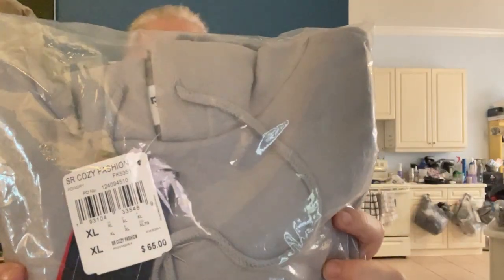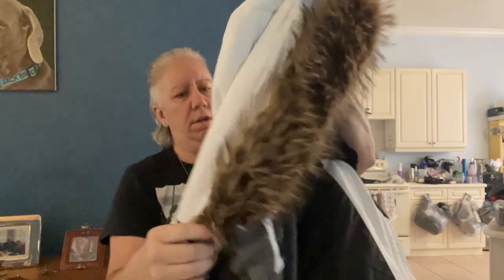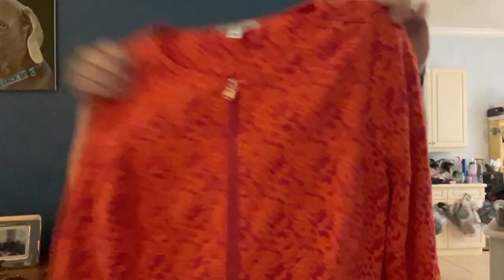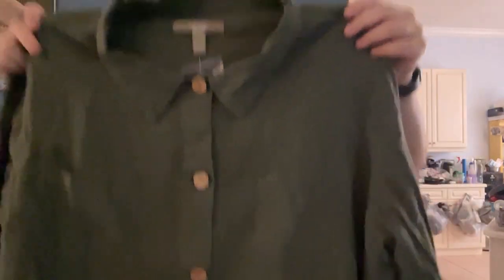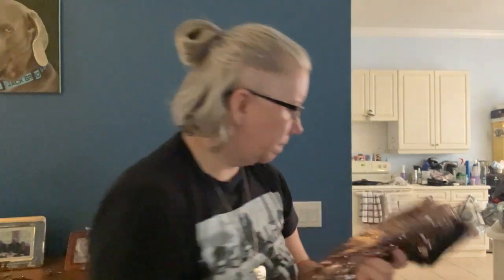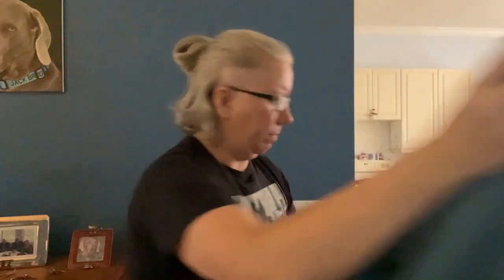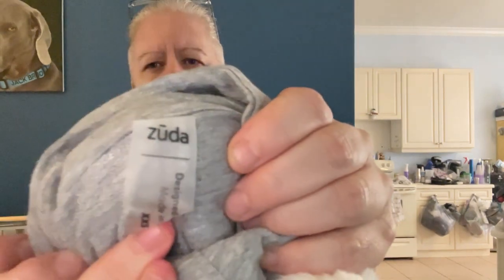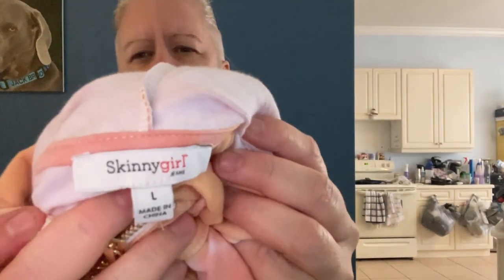Unboxing QVC jacket lot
QVC Wholesale lot from @dailyrefinement Unboxing Thank you!

This channel is to document my reselling adventure on eBay, Poshmark, Mercari, Amazon, Facebook Marketplace & Youtube!  I started reselling part-time about 6 years ago but have been on eBay since 1999. Ten percent of all my eBay sales are donated to my favorite charity.  This is done automatically through the eBay for Charity Program.  My favorite charity is a dog rescue in NY State that specializes in Weimaraners.  They are a small 100% volunteer-run rescue and help any dog they can that is in need. There's a link to their site below. I've linked both of my eBay stores and the other marketplaces below.

Thank you for supporting my channel or just stopping by!